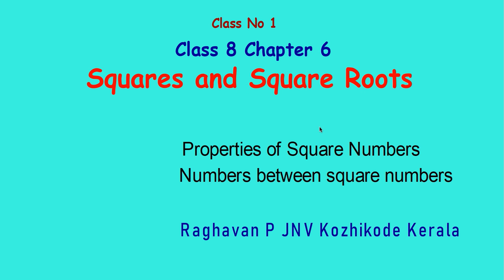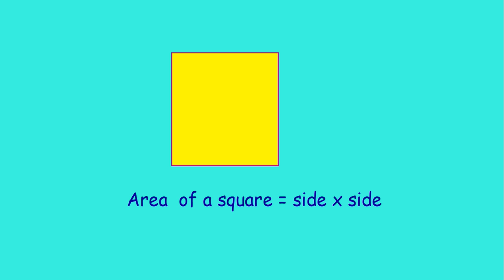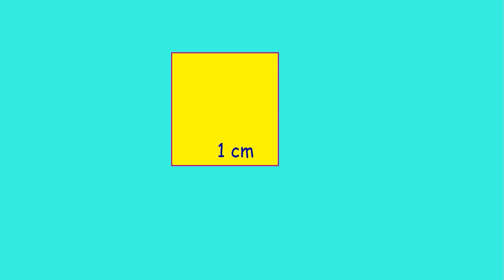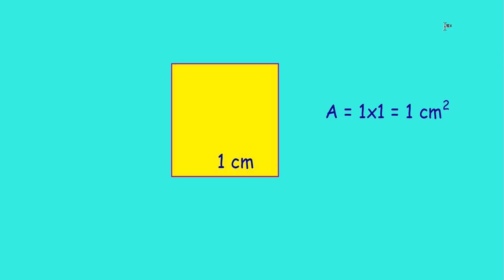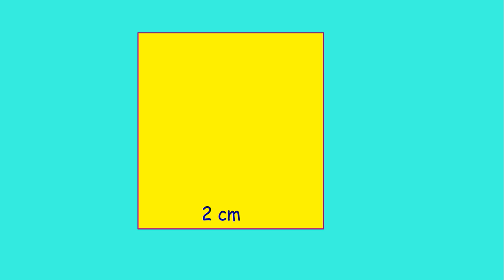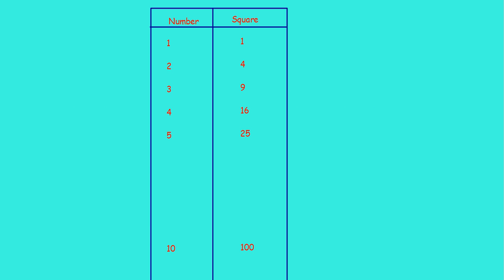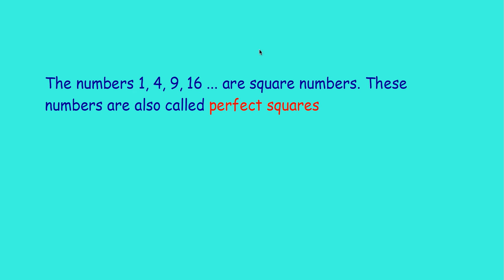Class 8 Chapter 6 Class No 1 Squares and Square roots Introduction emaths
Introduction
Properties of square numbers